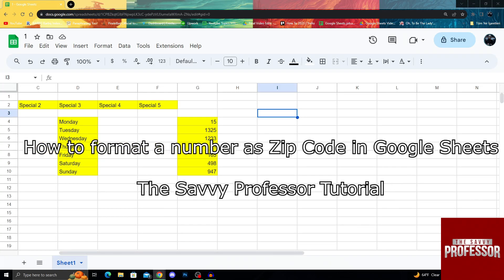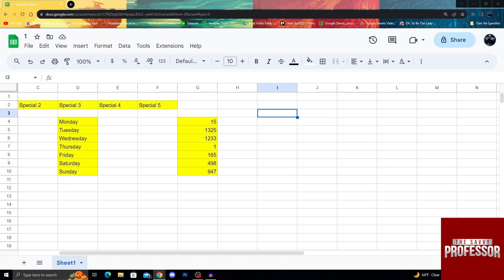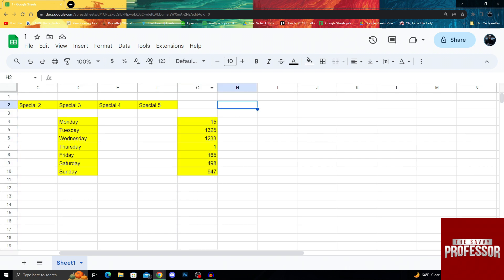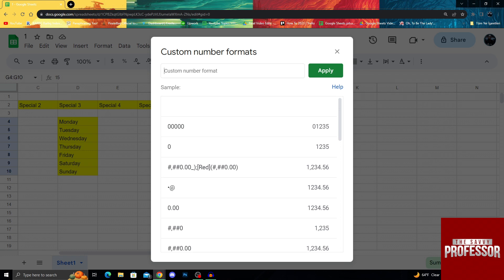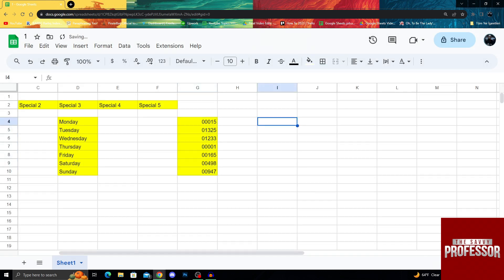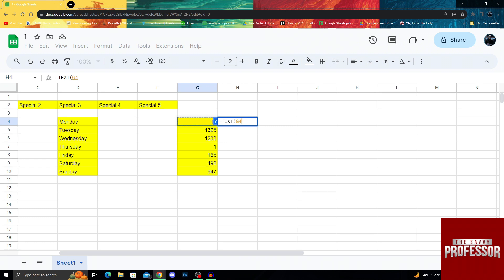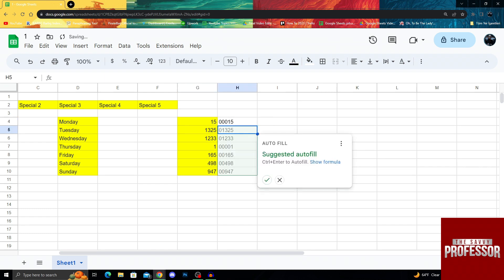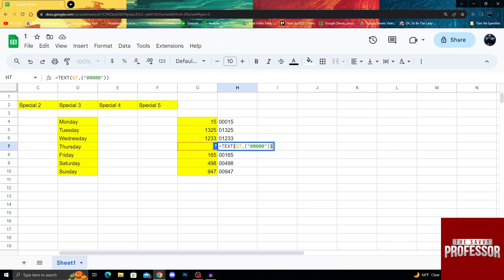How to Format a Number as Zip Code in Google Sheets (Working with Zip Code Format in Google Sheets)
How to Format a Number as Zip Code in Google Sheets (Working with Zip Code Format in Google Sheets). In this tutorial, you will learn How to format a number as Zip Code in Google Sheets.